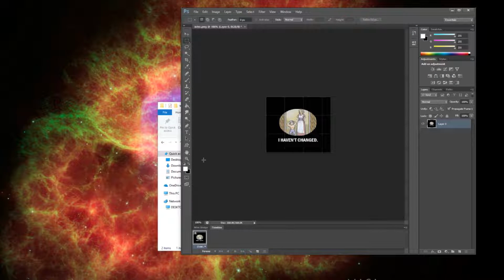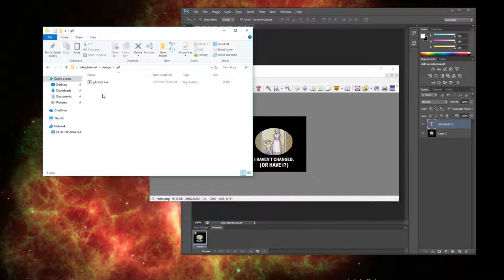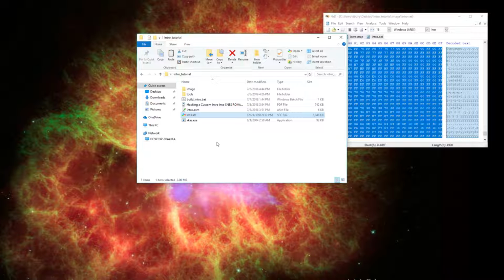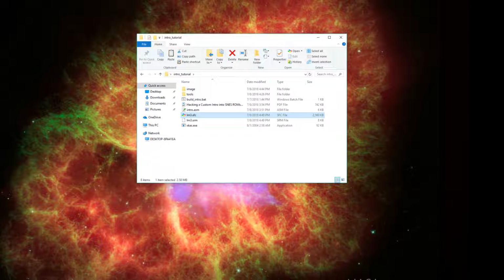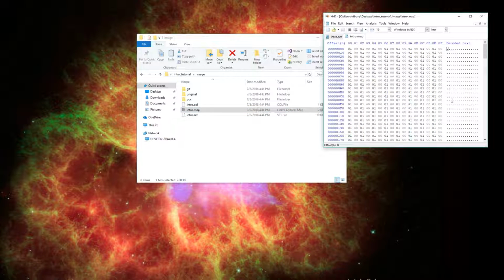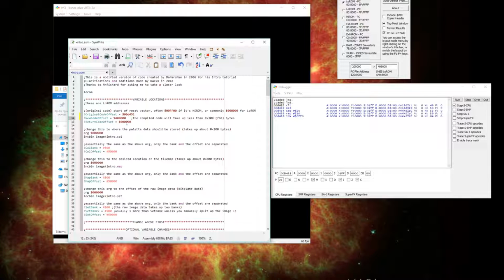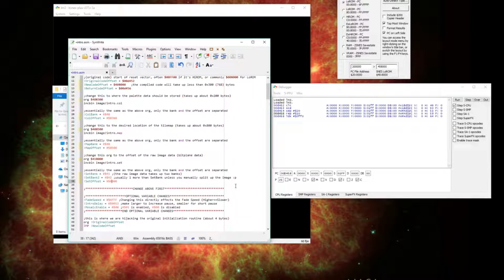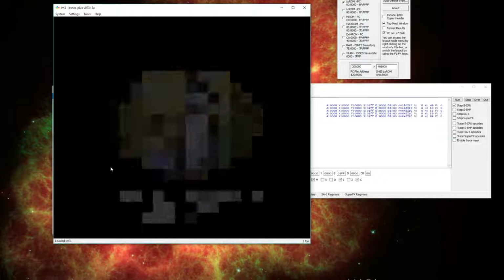SNES/SFC ROM Hacking Tutorial - Adding a Custom Intro into SNES ROMs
This tutorial aims to simplify the learning curve for hacking your own intros into SNES ROMS.

Requirements:
-Windows PC

-Tutorial files extracted to the folder of your choice. This includes all of the required tools.

-LoROM formatted SNES ROM (this tutorial only covers LoROM currently) The ROM used in the tutorial is Little Master Episode 3.

-An original intro image (256x224 pixels, 256 Colors) - An example is included.

-Hex Editor (HxD, Hex Workshop, etc.)

-Geiger's SNES9x Debugger or bsnes-plus (included)

-gif2sopt (accepts gif87a format) OR pcx2snes (for pcx files)

-Image Converter app (XNView Gimp or Photoshop)